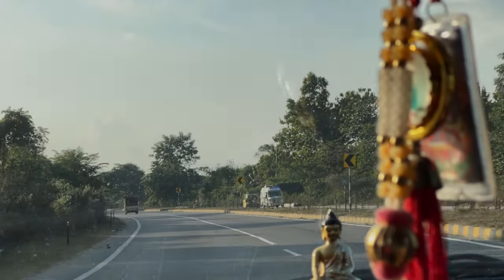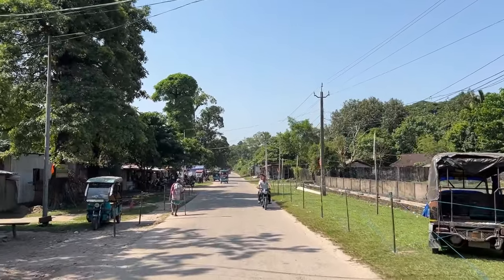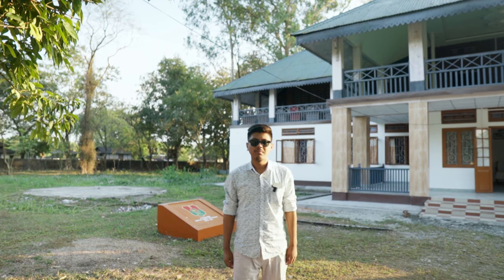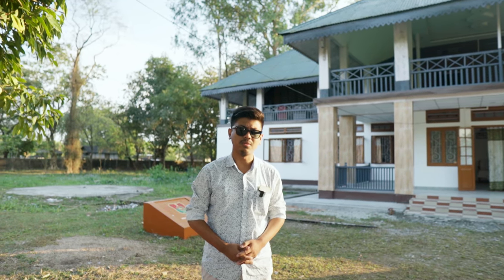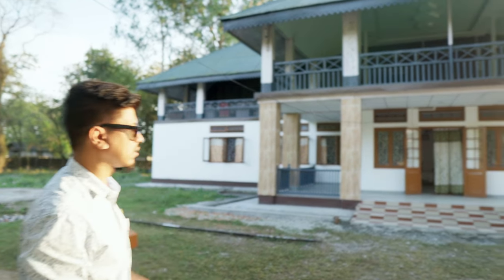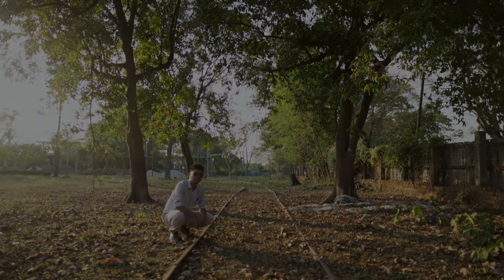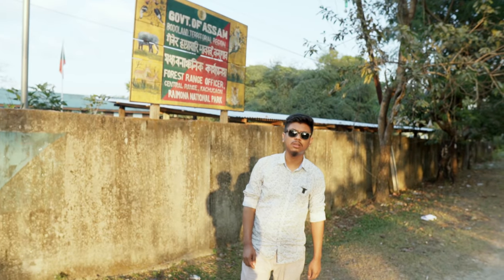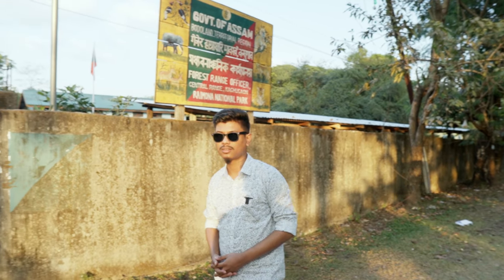Why Raimona National Park Should Be on Your Travel List when you visit Bodoland?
Our team of Eastern Paradigm has decided to explore Raimona National Park. Stay with us as we take you on a detailed tour of the park and show you all the amazing things it has to offer. From the dense green forests to the carefree wildlife, we will cover it all. We hope that you will enjoy watching it. So sit back, relax, and let’s explore the beauty of Raimona National Park together!